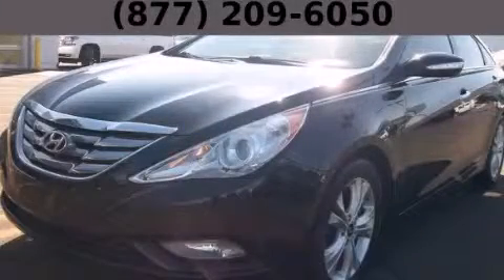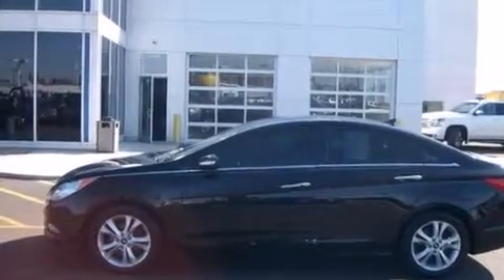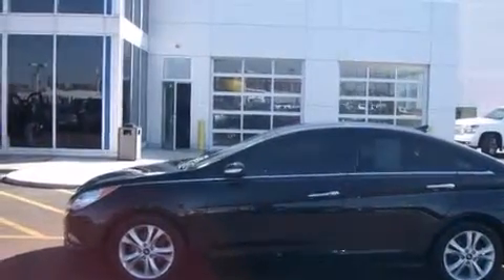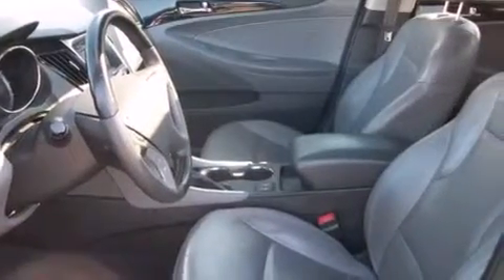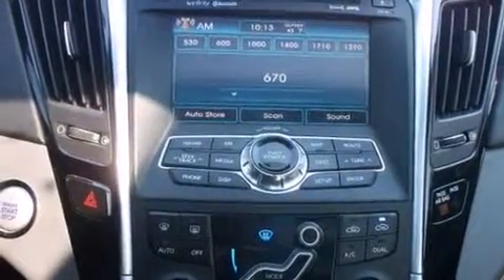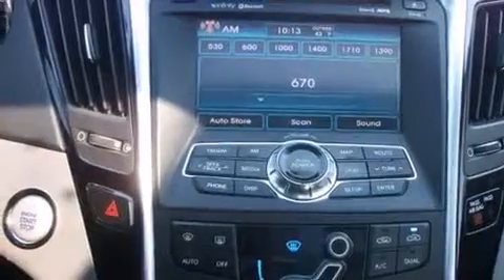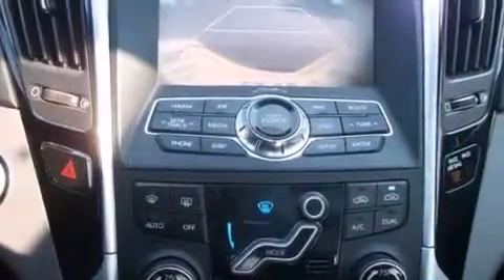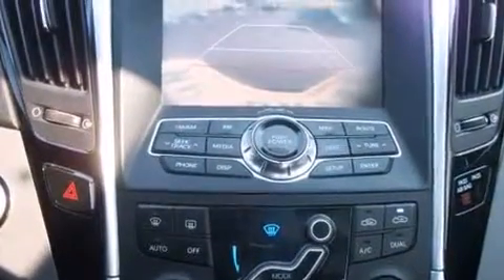2011 Hyundai Sonata Chicago IL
Year : 2011
 Make : Hyundai
 Model : Sonata
 Engine : 2.4L DOHC 16-Valve I4 GDI Engine
 Trans . : Automatic

 Miles : 69,150

 Used 2011 Hyundai Sonata Hodgkins IL